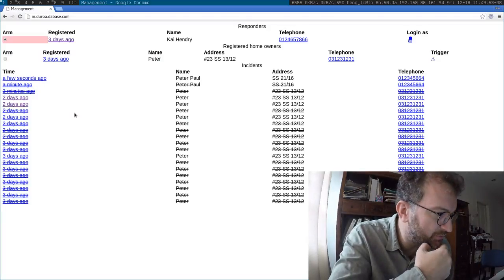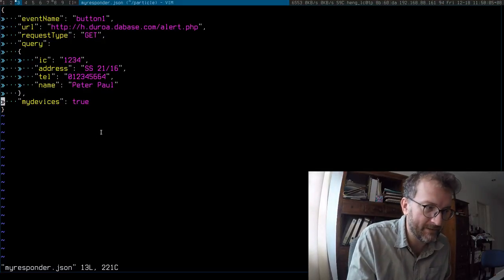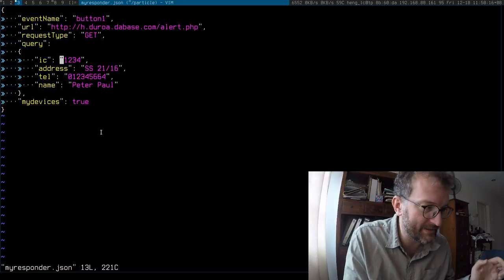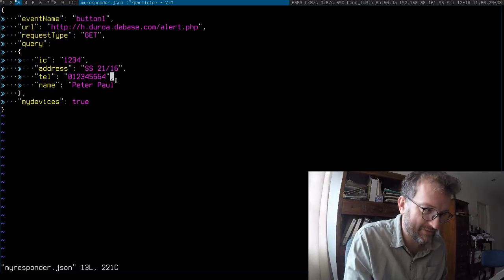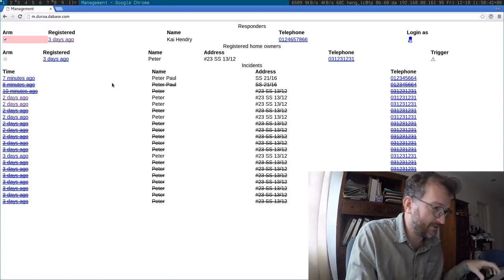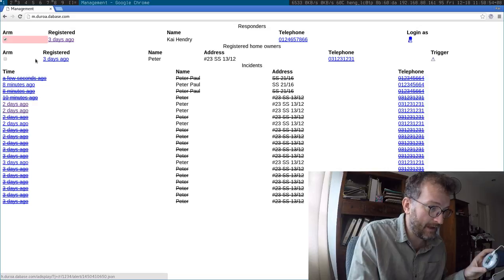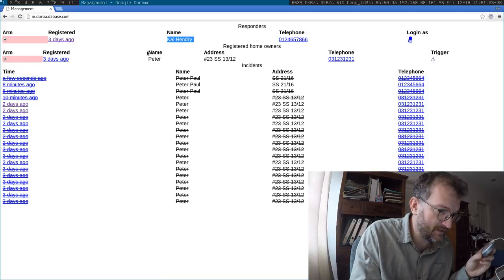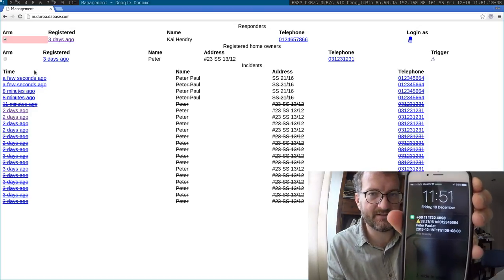MyResponder PANIC BUTTON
Demonstrating how you can setup a panic button with my open source SMS responder/dispatch software